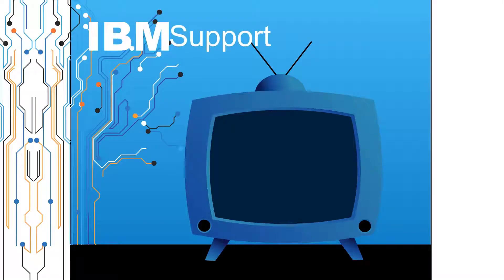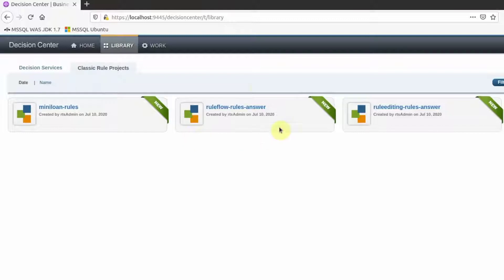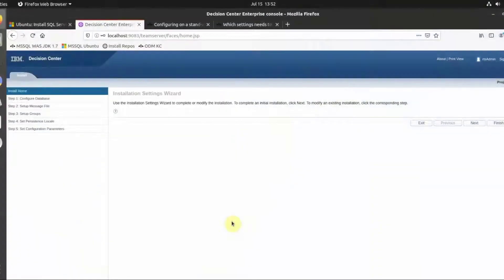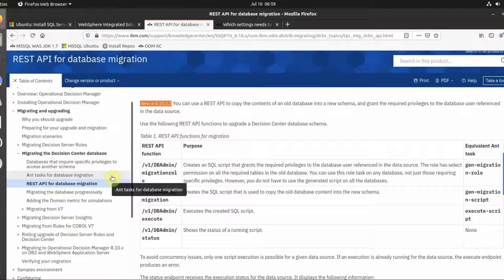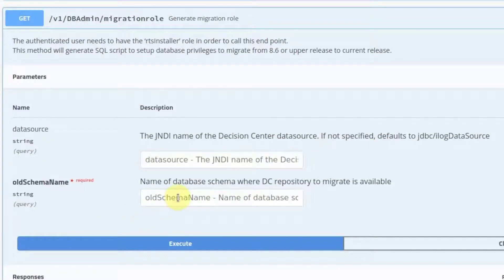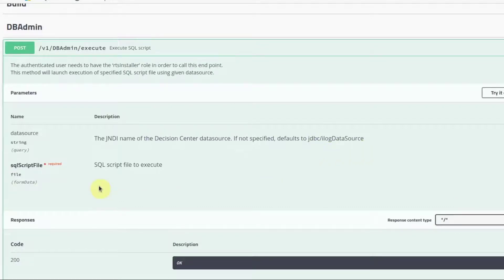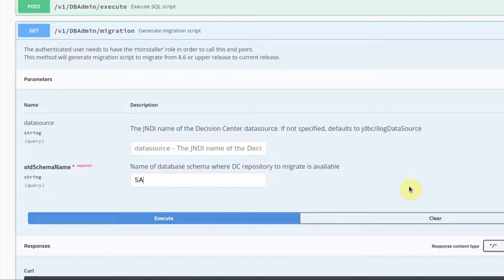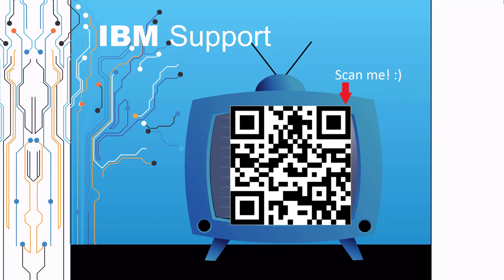Migrating the ODM Decision Center database using REST API when using MSSQL as the database server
Join Prasad Keskar of the IBM ODM Technical Support team as he goes through the steps needed to migrate your Operational Decision Manager (ODM) Decision Center database using REST API when using MSSQL as the database server.